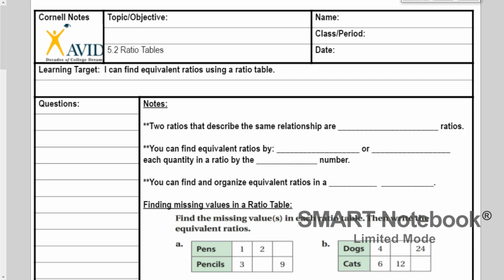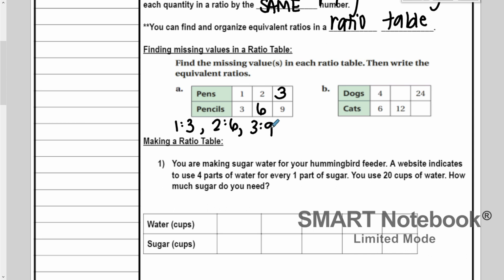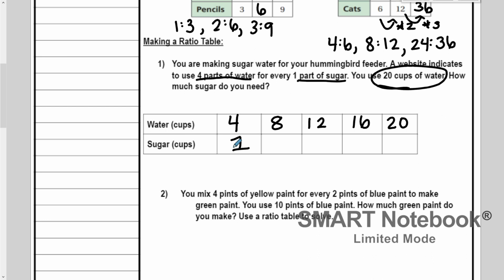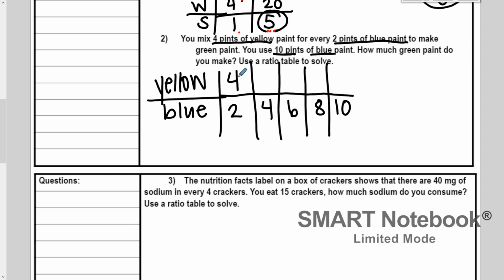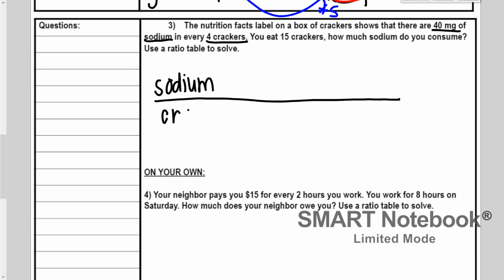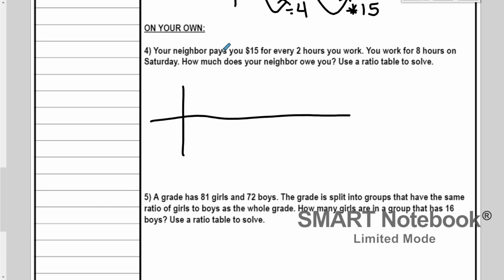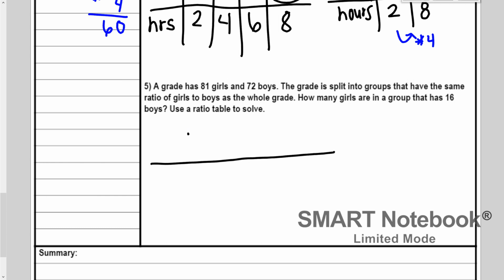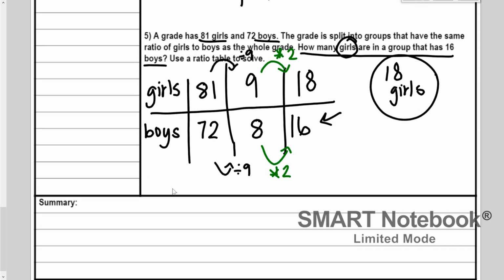Ratio Table Video Notes 2021